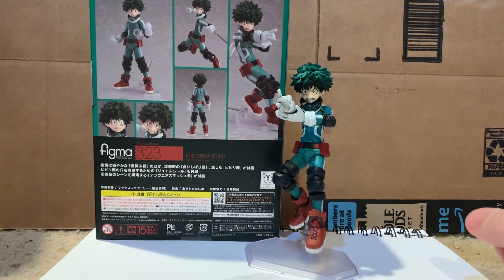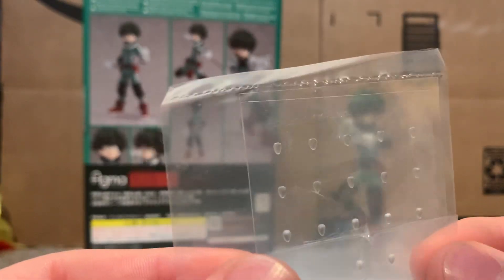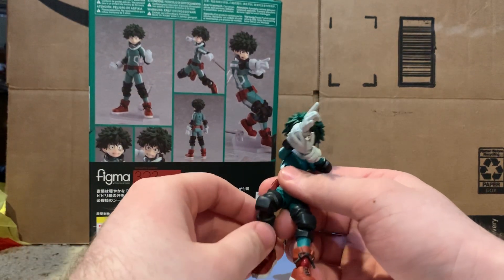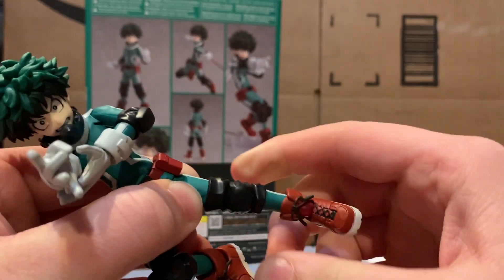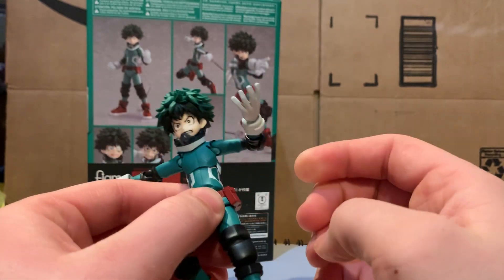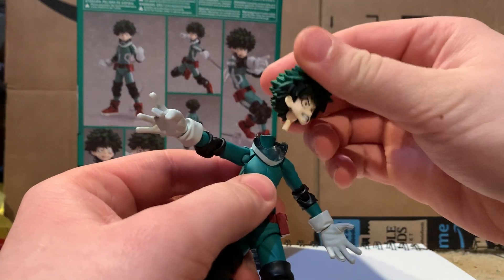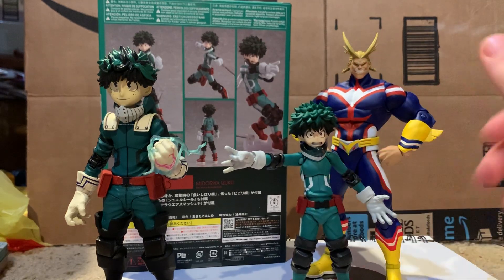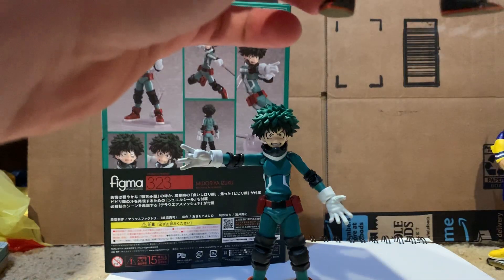Figma Deku Review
Hello everyone! Here is my review of the figma Deku figure from my hero academia, I think it’s a great figure and I hope you all enjoy! If you wanna see more pics of Deku and the other figures I own, check out my Instagram: @am.figures